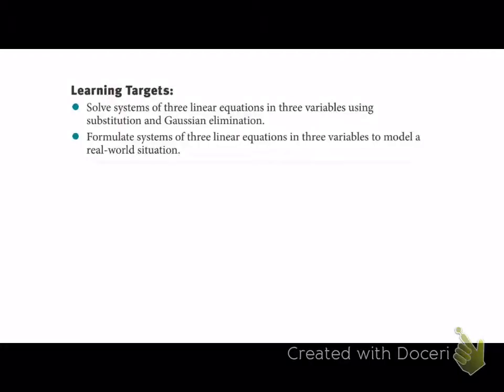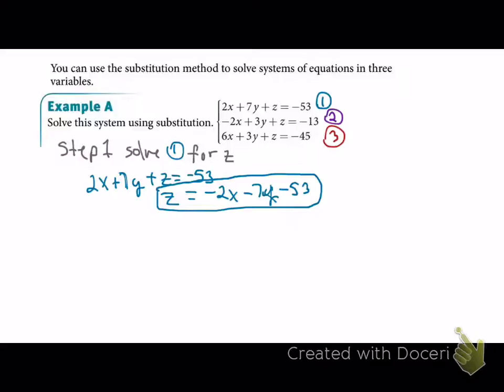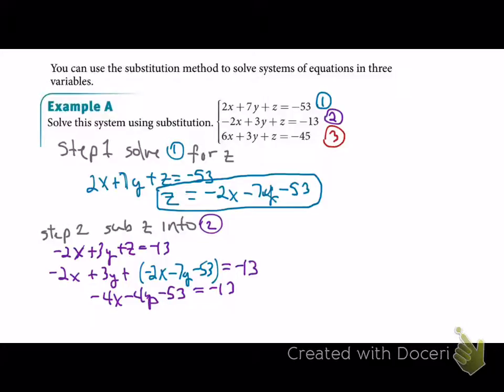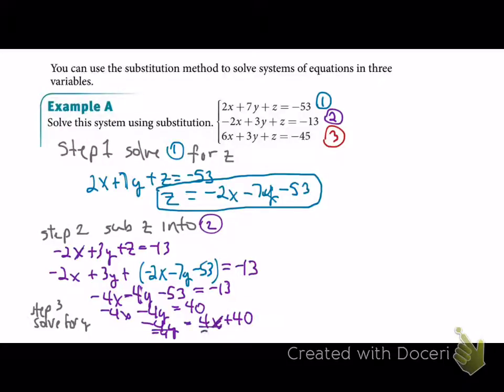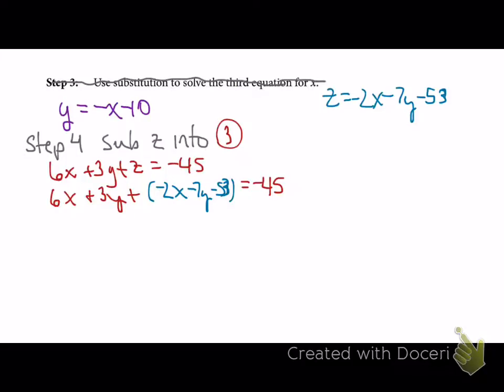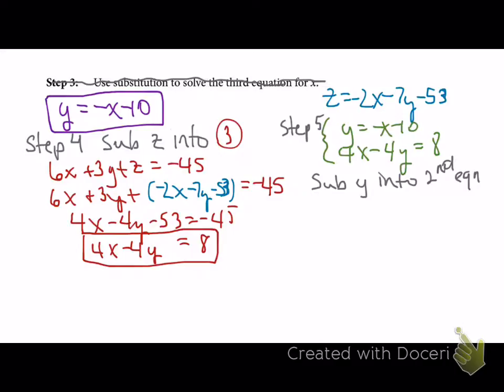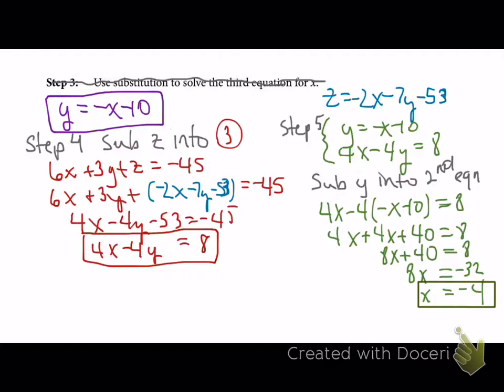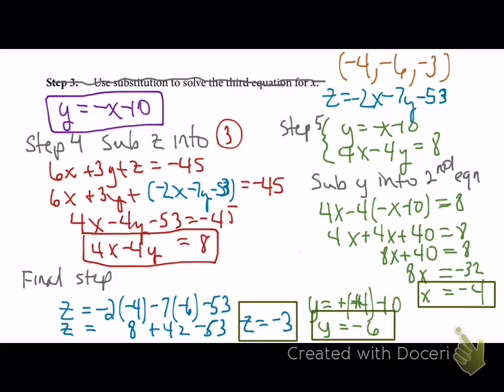System of 3 equations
Lecture on systems